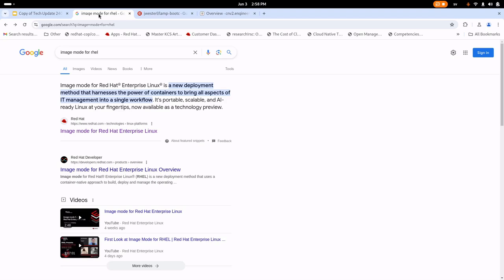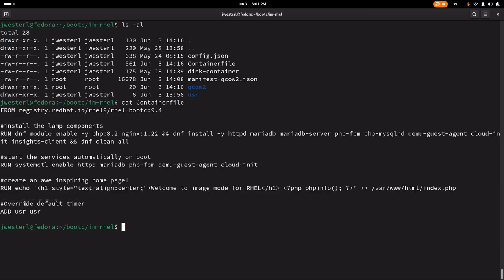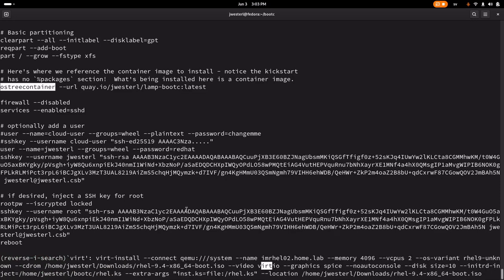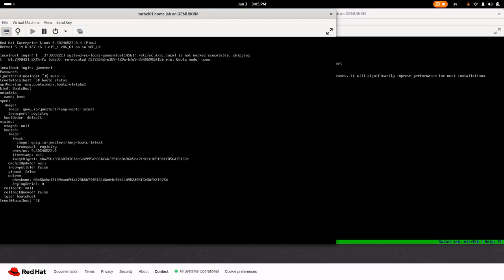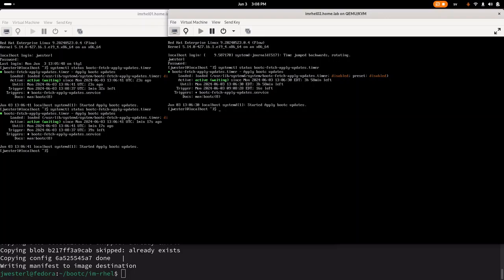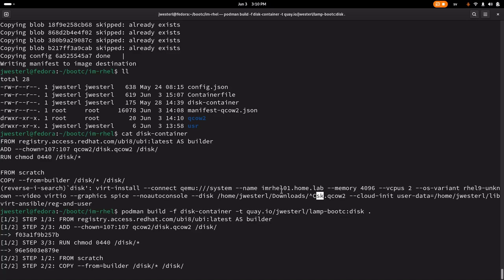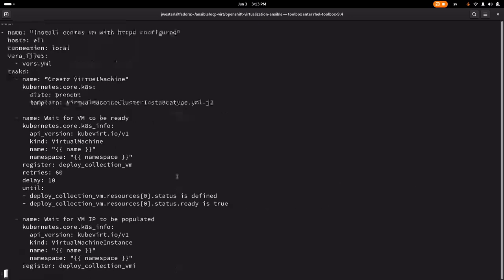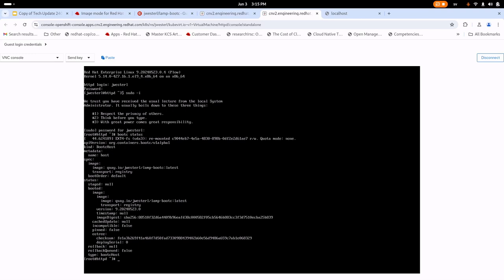Image mode for Red Hat Enterprise Linux with a splash of Openshift Virtualization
In this video i'll be doing a demo of Image Mode for Red Hat Enterprise Linux,  also known as bootable containers.
We'll deploy locally using VM's in my laptop first and then run our bootable container as a Virtual Machine In Openshift Virtualization